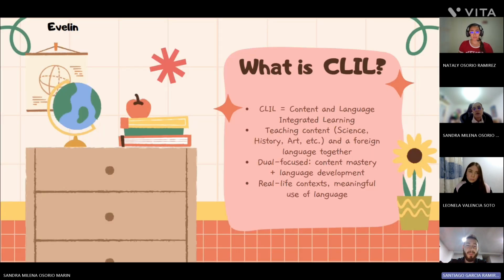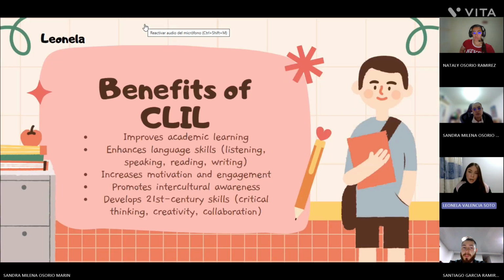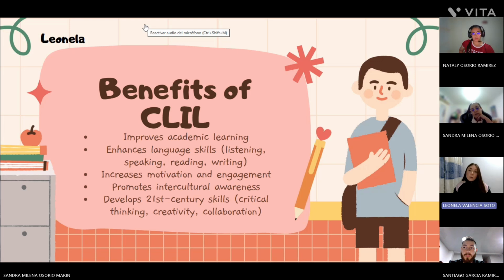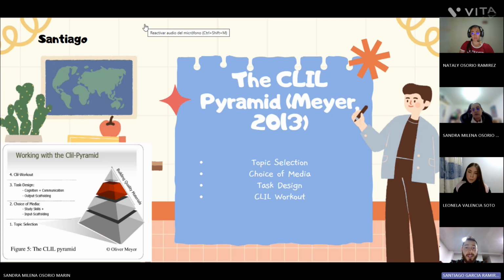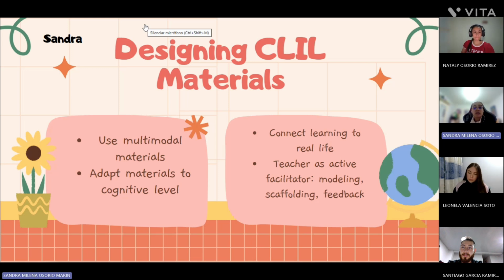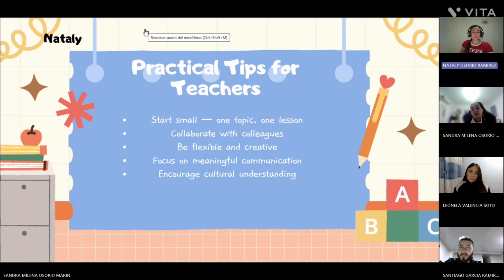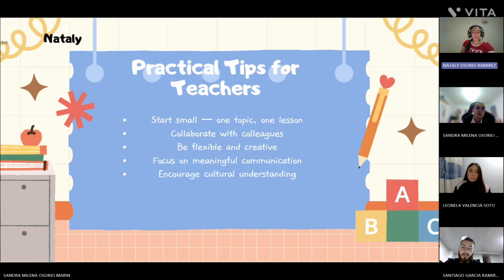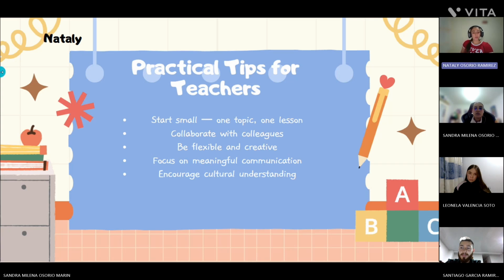CLIL: Content and Language Integrated Learning